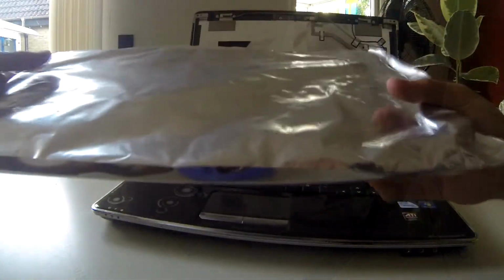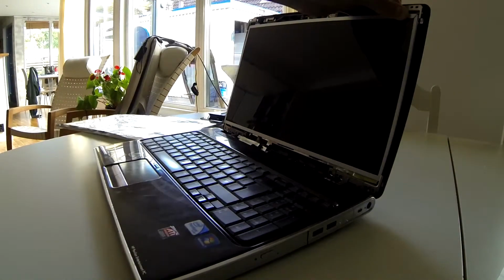Laptop screen replacement / How to replace laptop screen Hp DV6-1419eo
(i chose the glossy one :)